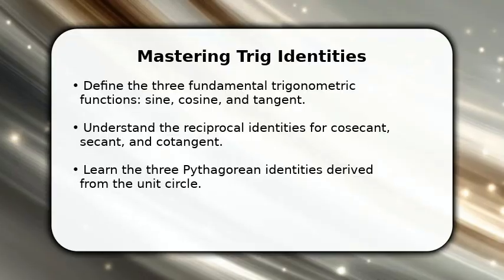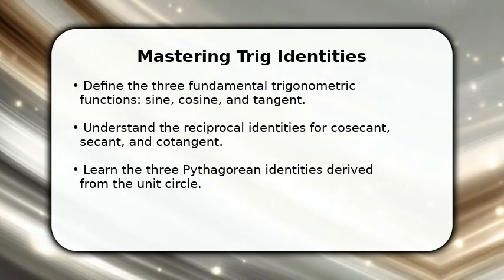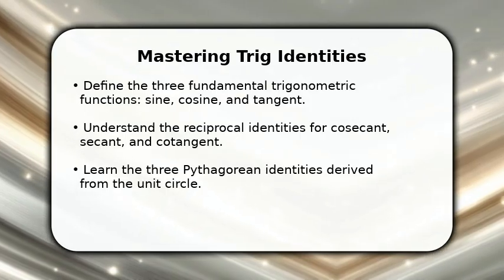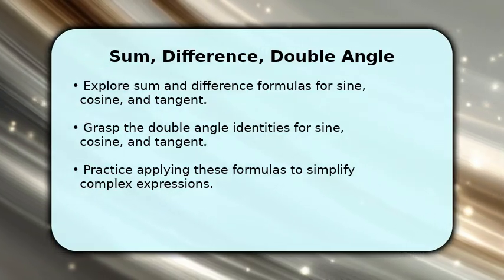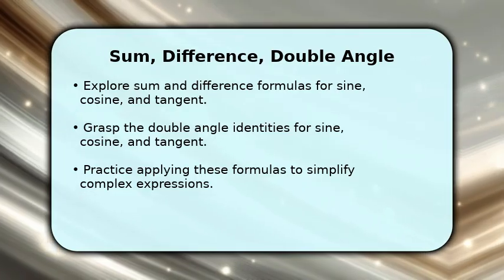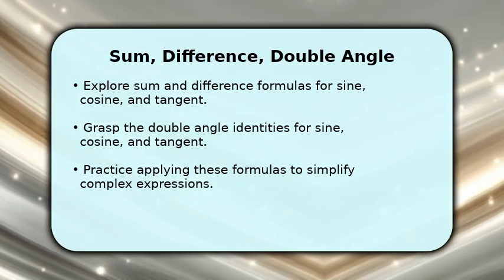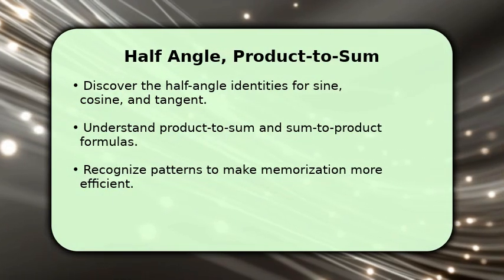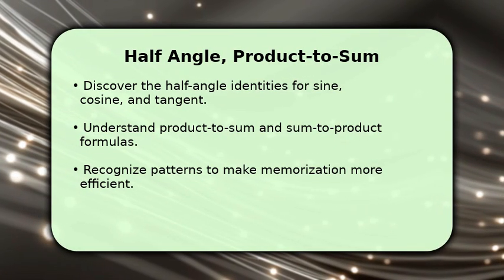How to Learn All Trigonometric Identities (Full Guide)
▸ (x) Are you struggling to memorize and apply trigonometric identities in math? This comprehensive guide will walk you through a step-by-step approach to learn all the essential trigonometric identities. From basic to advanced concepts, we'll cover everything you need to know to become proficient in trigonometry.

trigonometric identities, math guide, learn trigonometry, trig formulas, mathematics education, study tips, math tricks, algebraic manipulations, geometry and trigonometry